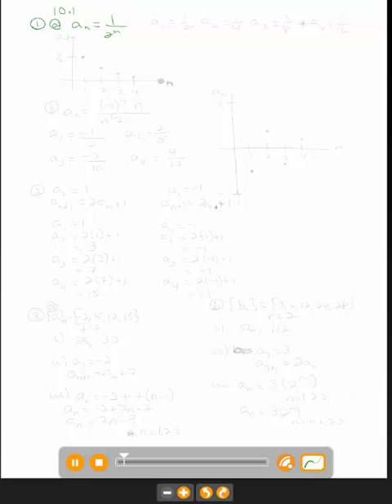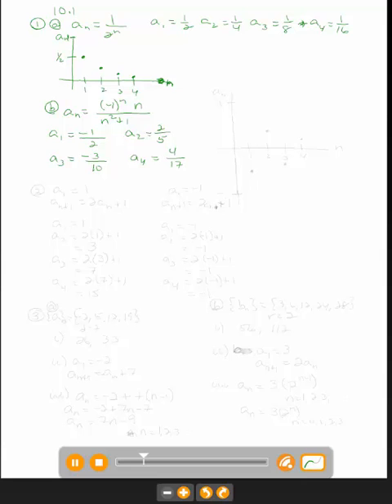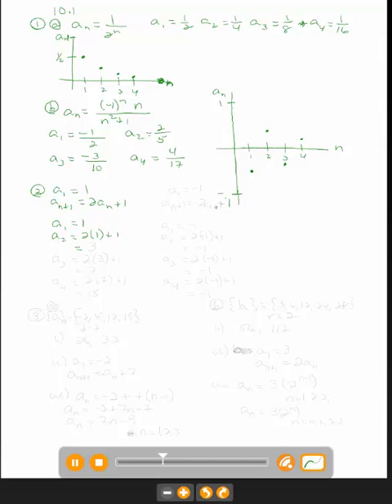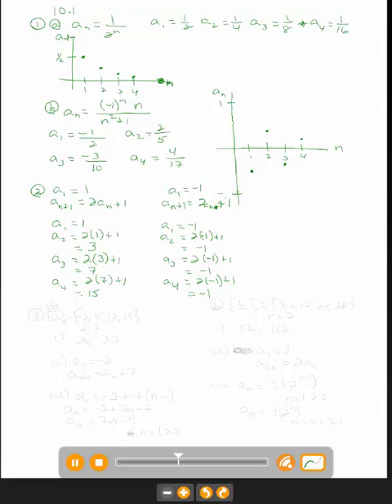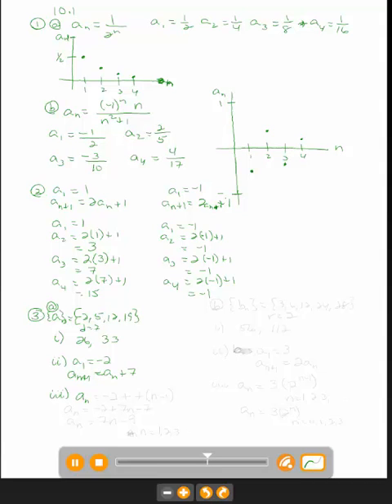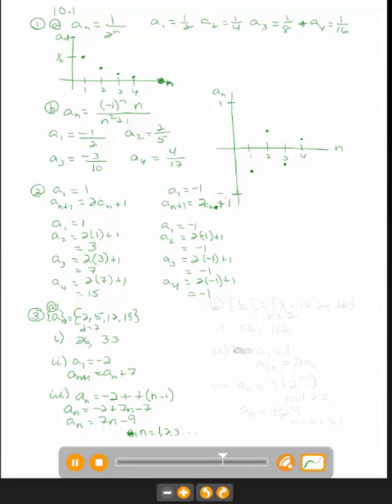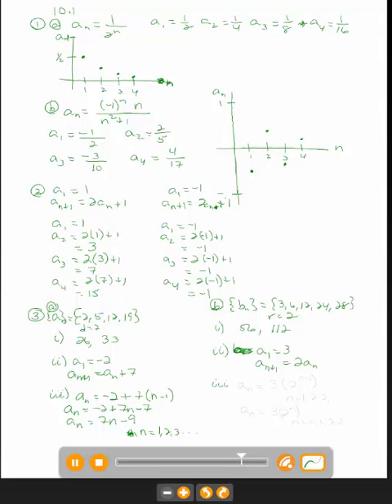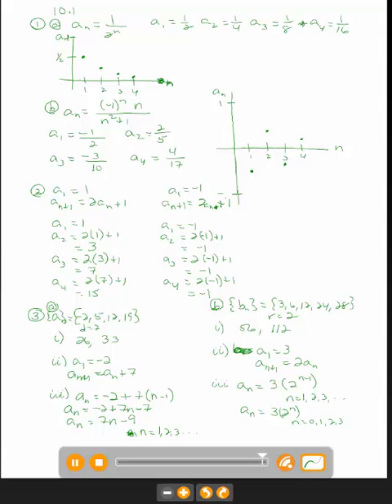Calc ll 10.1 Examples 1-3